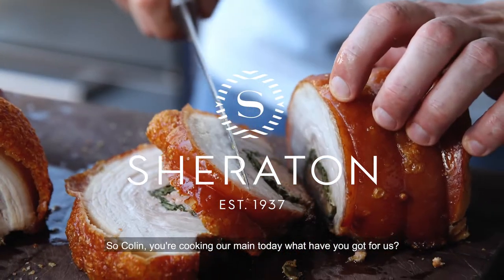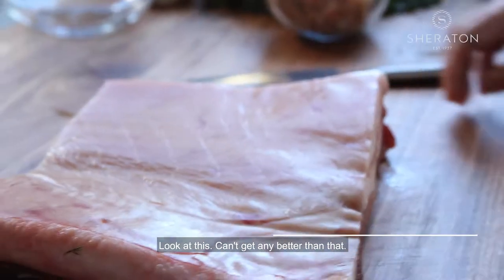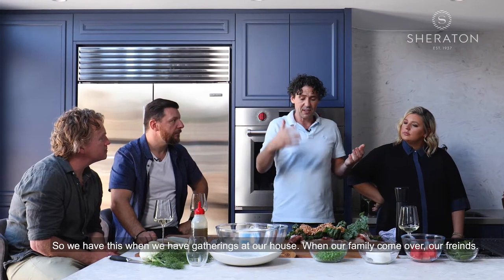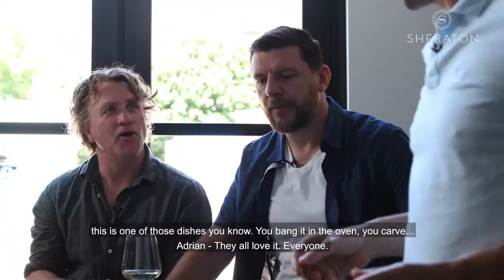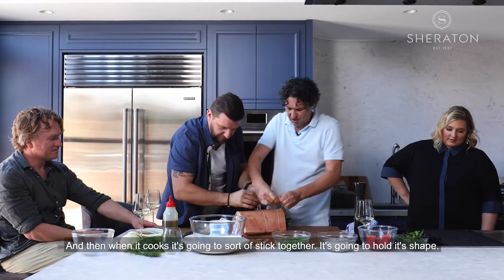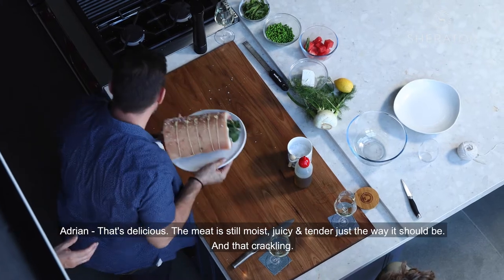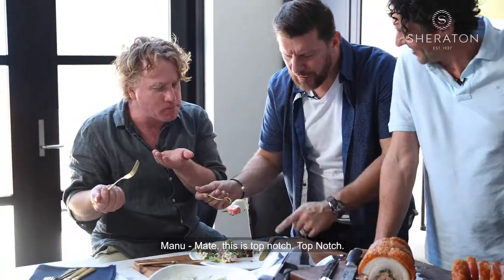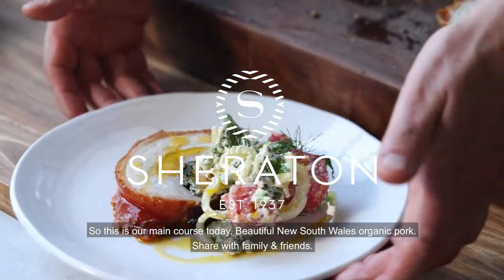Porchetta - Taste Of Sheraton